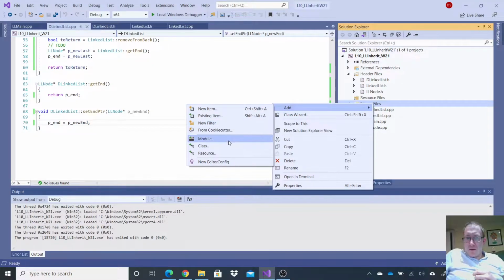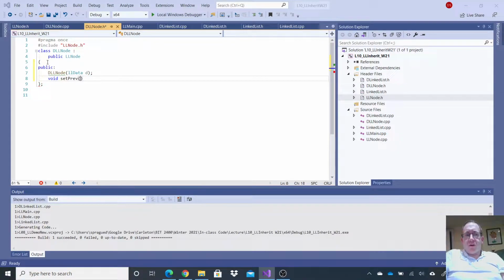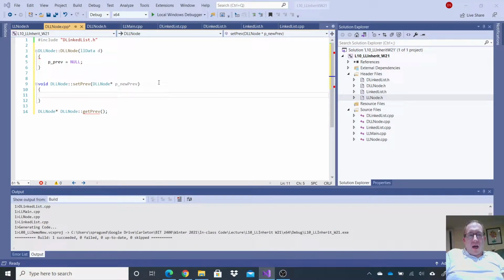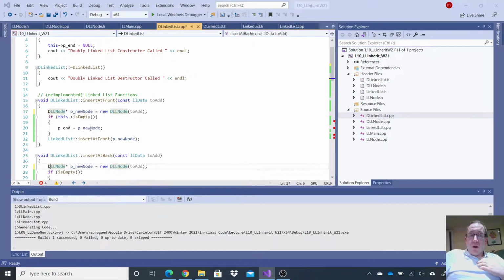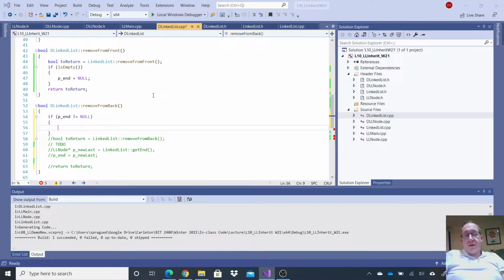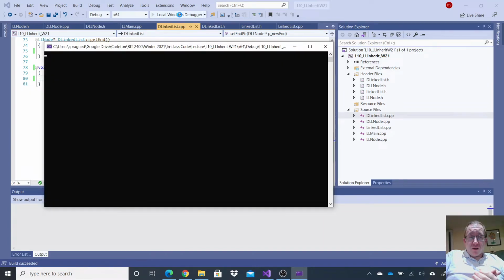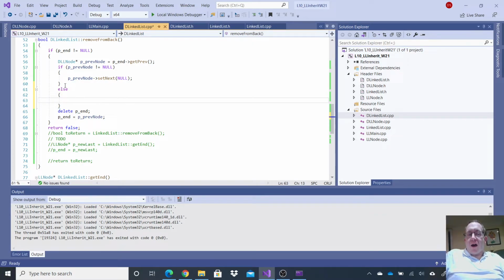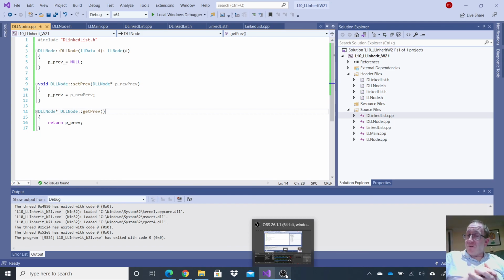BIT2400 L6f LLInheritance DLLNode W21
Next class to create: DLLNode.  Notice how little code is needed and how I debug my code.